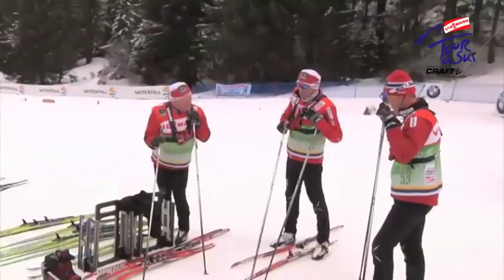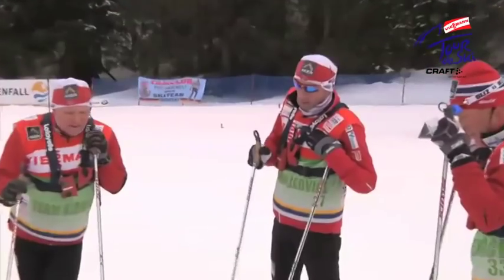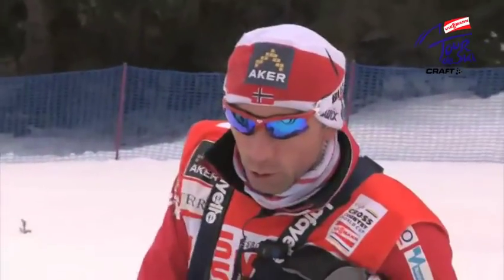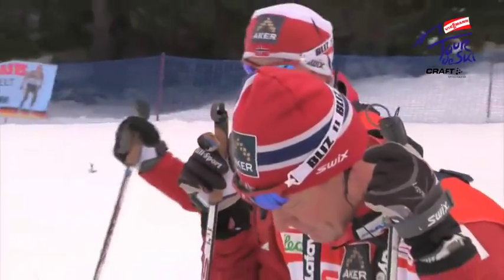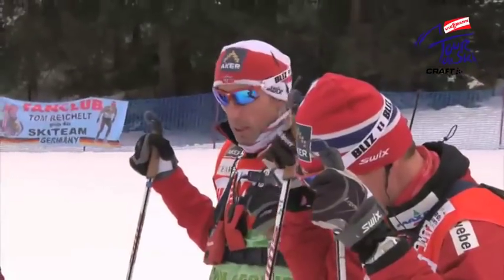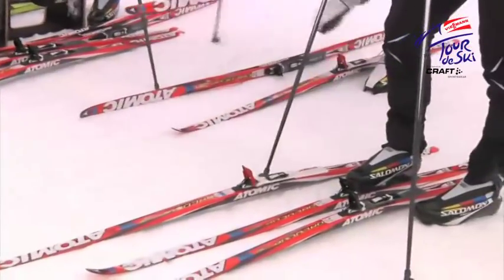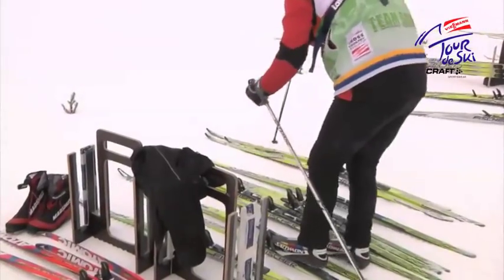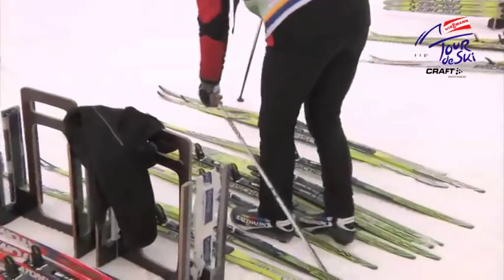Knut Nystad on ski waxing